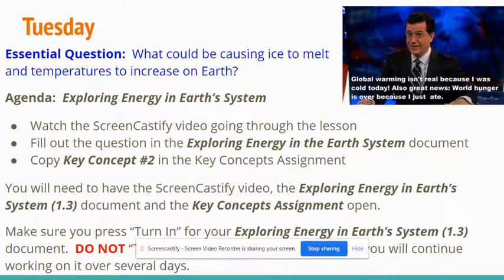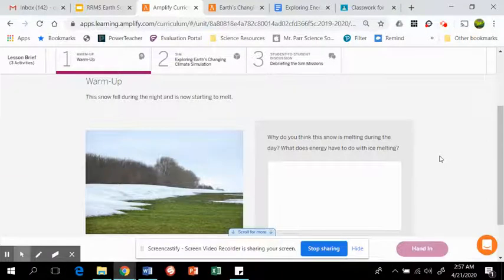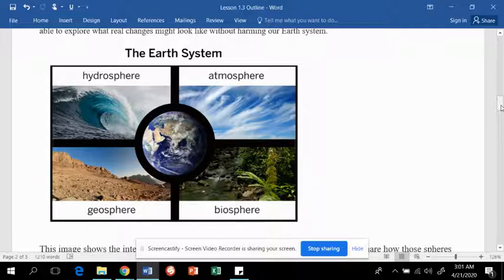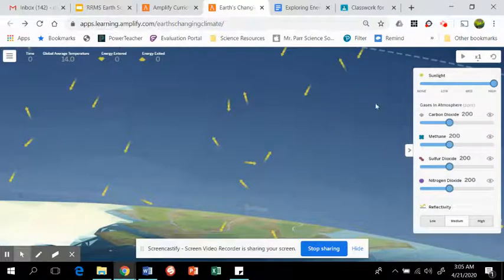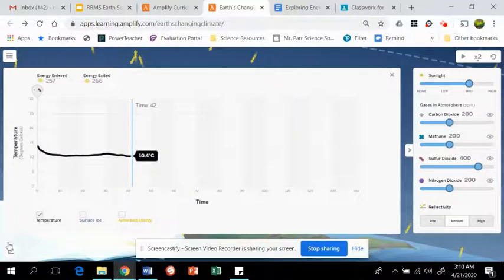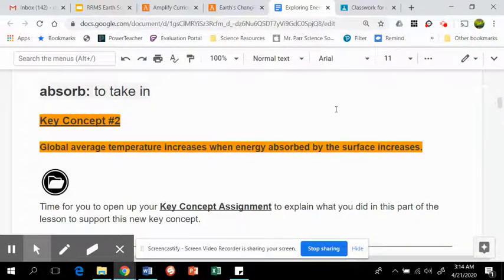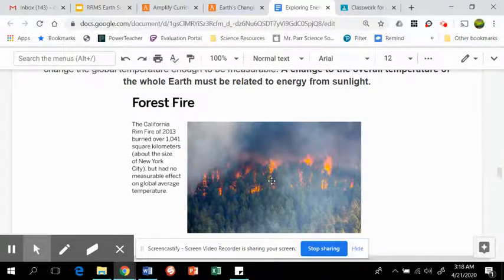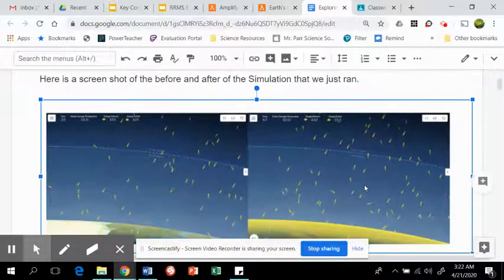Untitled: Apr 21, 2020 3:22 AM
April 21st Daily Lesson